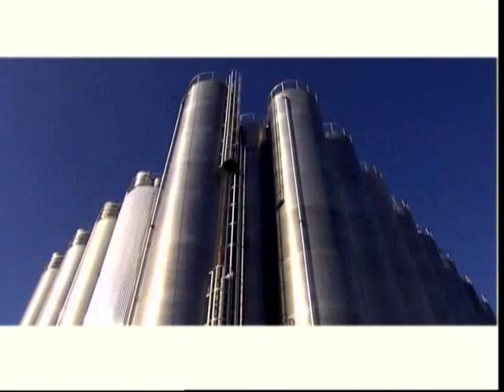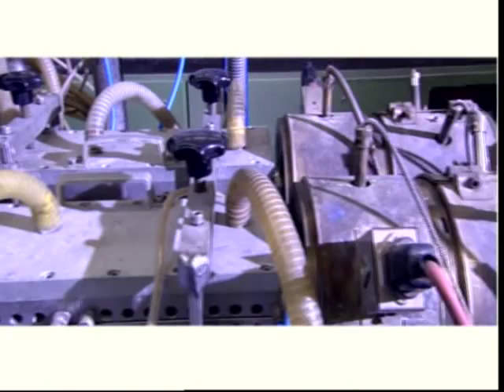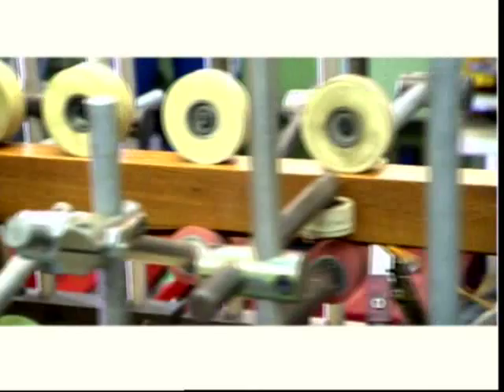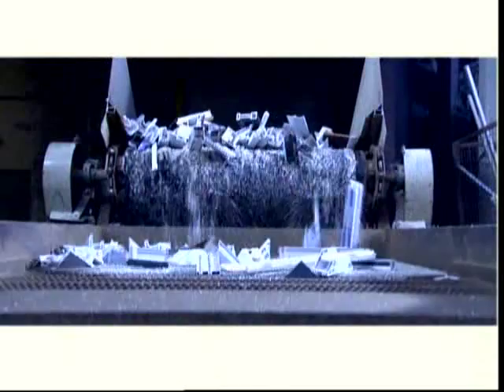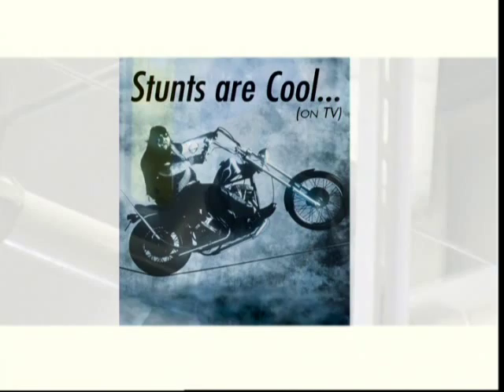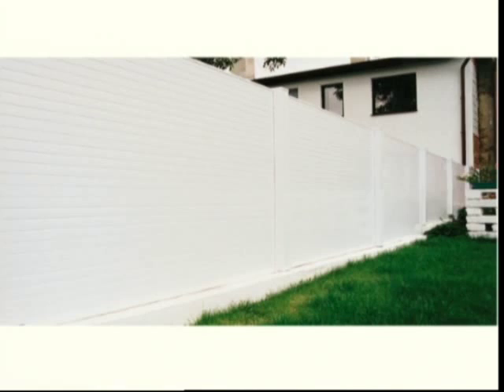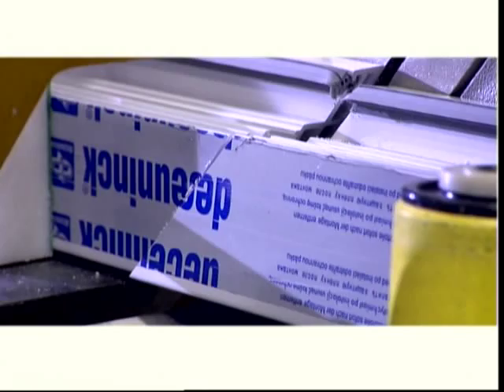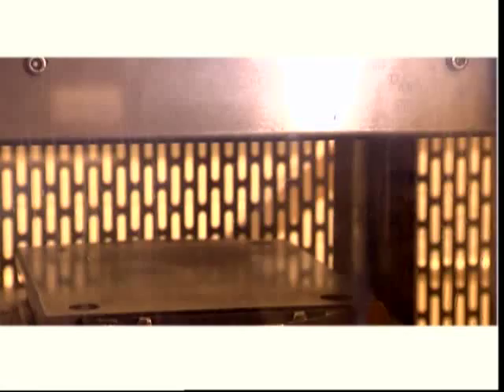About deceuninck™ PVC Products